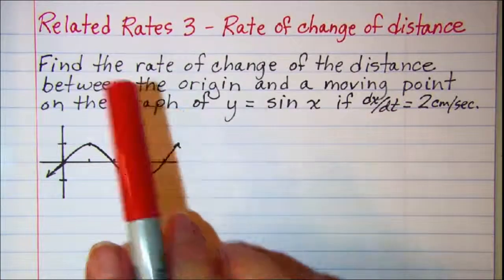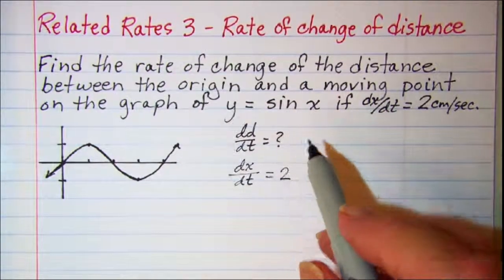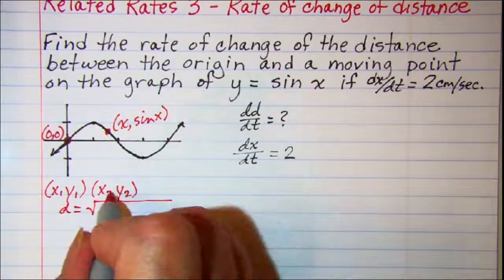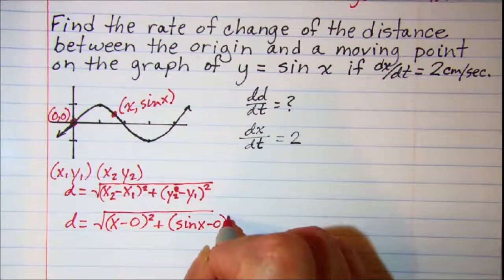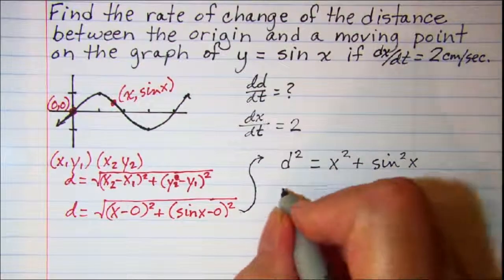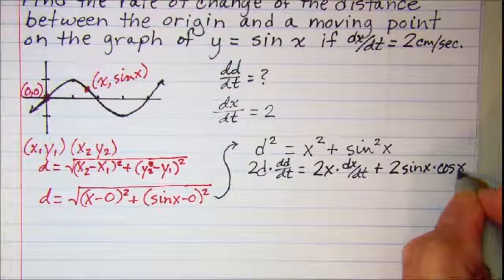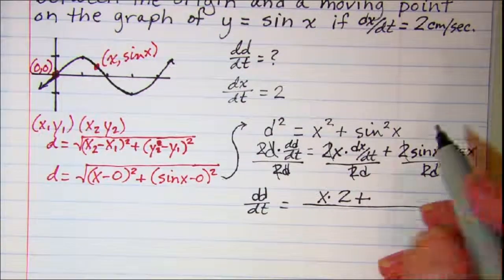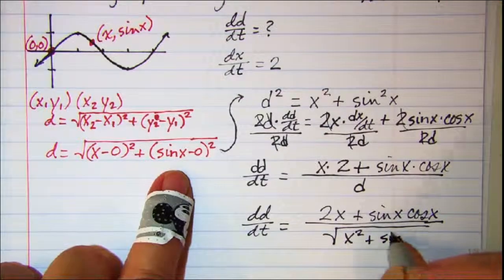Related Rates 3 Rate of change of distance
How to use implicit differentiation with respect to t  to solve a related rates problem